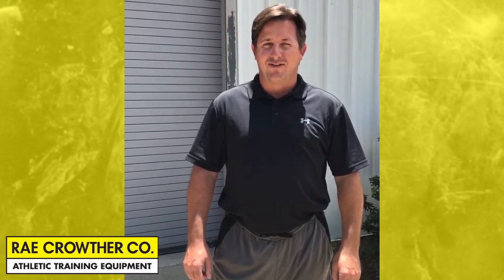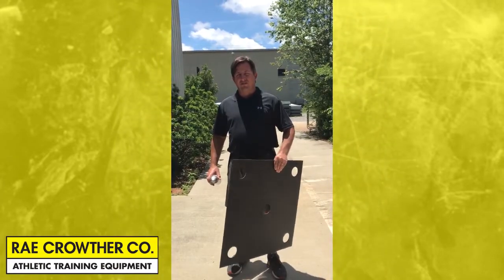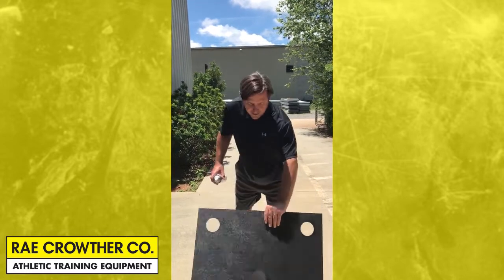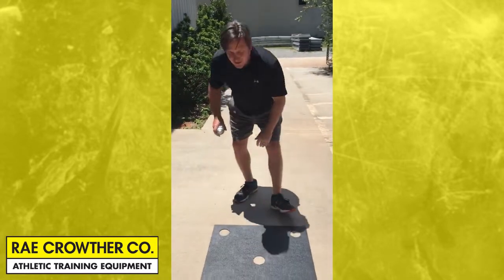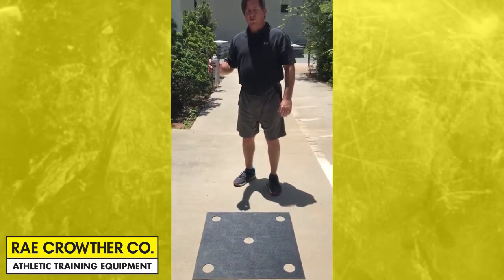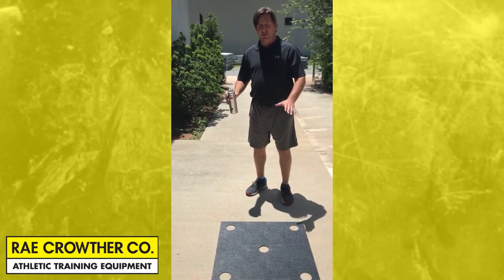Sports Training Agility Stencils | Rae Crowther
Use these high quality stencils for creating Dot, Star, or Cross patterns on your floor. These high density thick plastic stencils are precisely water jetted out in the the pattern of a Star, Cross, or Dot pattern. Lay the stencil on the floor and paint inside the template with any kind of paint or spray paint. Use for setting up permanent patterns indoors or use for setting up quick patterns outside. The stencils can be reused as many times as you like. Buy the entire set or purchase any pattern individually.